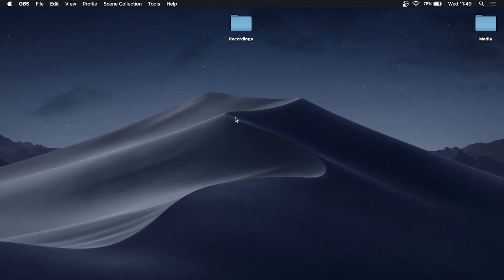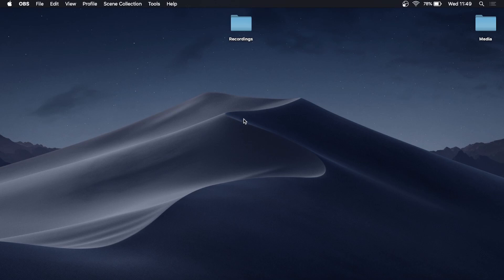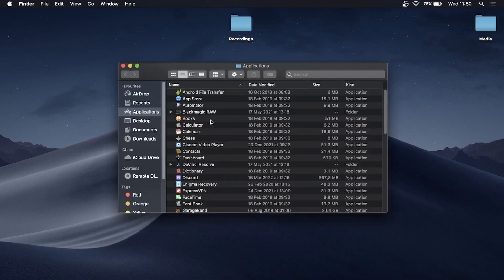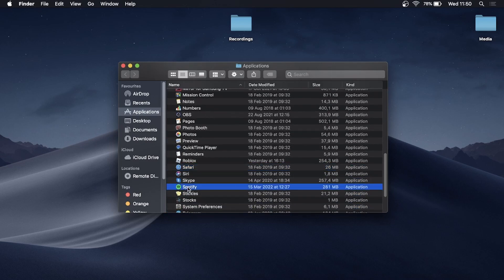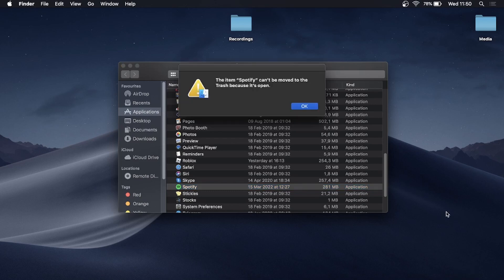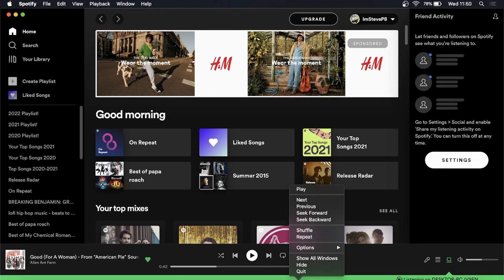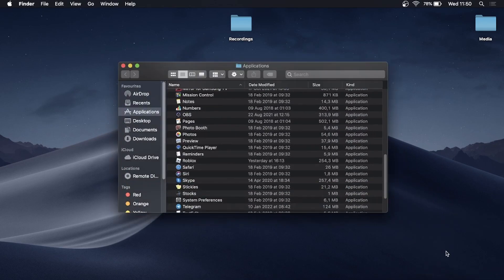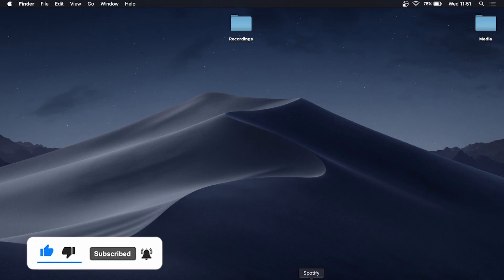How To Uninstall Spotify On Mac (EASY!)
Learn How To Uninstall Spotify On Mac